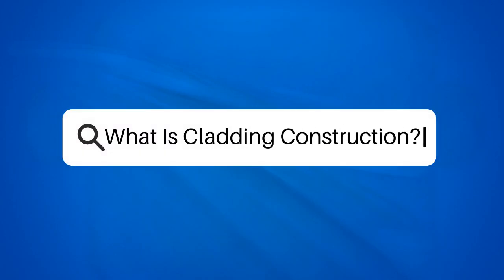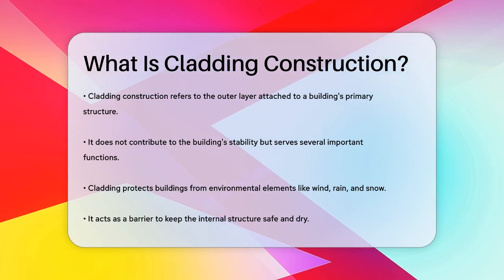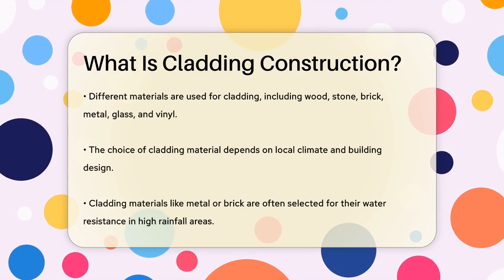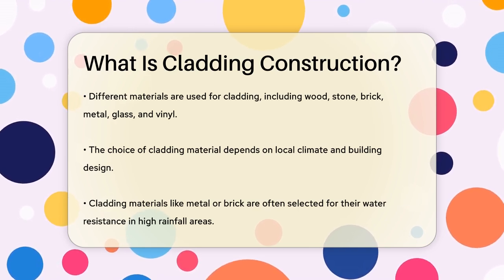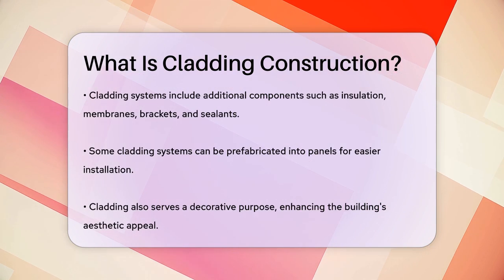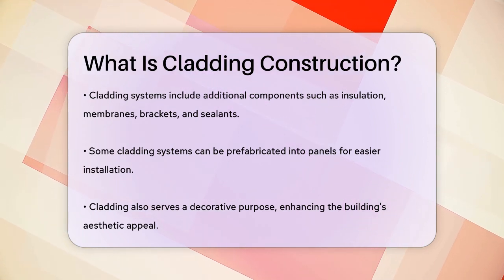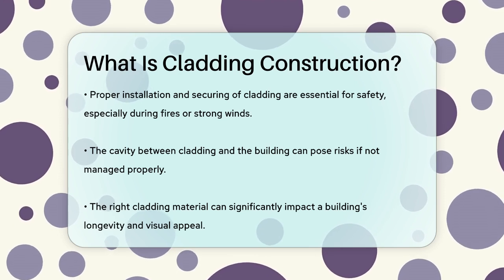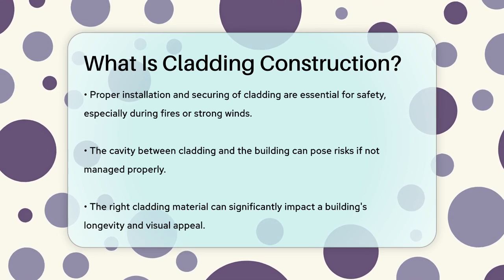What Is Cladding Construction? - Civil Engineering Explained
What Is Cladding Construction? In this informative video, we will dive into the world of cladding construction and its essential role in building design. Cladding is more than just an outer layer; it serves multiple functions that are vital for the integrity and appearance of a structure. We will discuss how cladding protects buildings from various weather conditions, ensuring that the internal structure remains safe and dry. The video will also cover the different materials used in cladding, highlighting their benefits and drawbacks, as well as how the choice of material can be influenced by local climate and architectural design.

Furthermore, we will explore the complexities of cladding systems, including insulation and other components that contribute to a building's performance. The decorative aspects of cladding will also be examined, showcasing how it can enhance a building's aesthetic appeal while concealing less attractive structural elements. Safety is a key concern in cladding construction, and we will address the importance of proper installation to prevent hazards in extreme weather or fire situations.

Join us for this detailed discussion on cladding construction and learn how this vital element contributes to the durability and beauty of buildings.